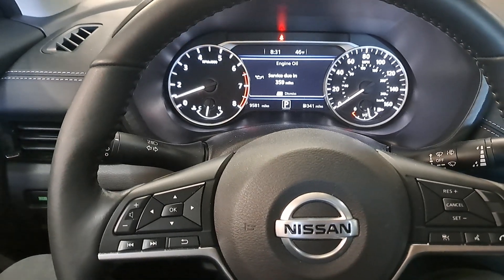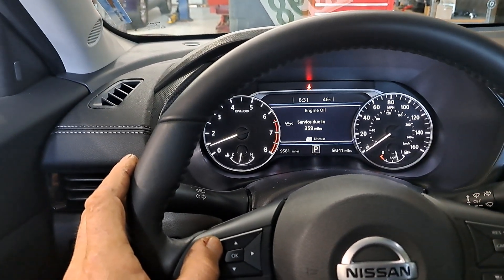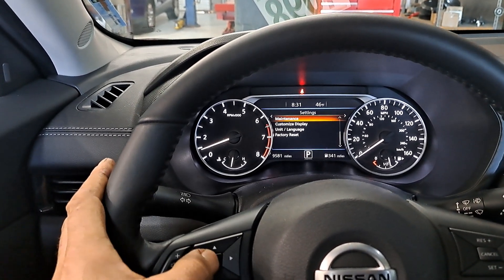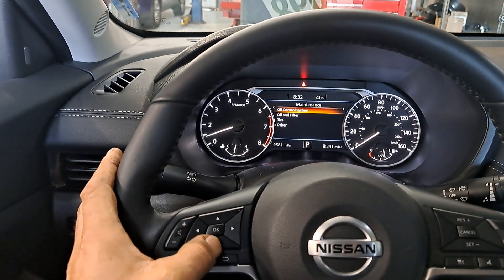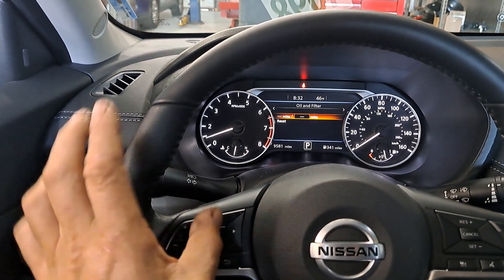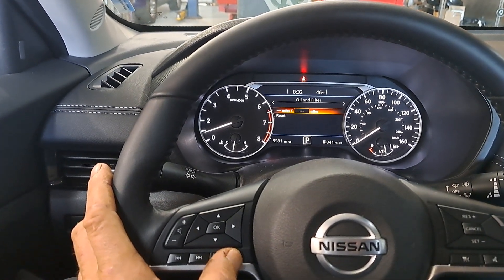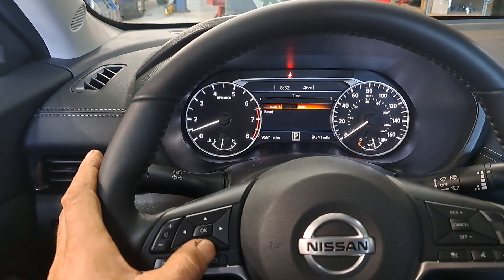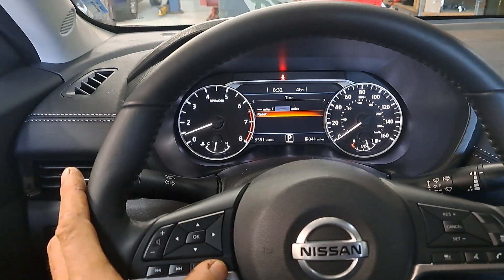2023 nissan central oil tire service reset